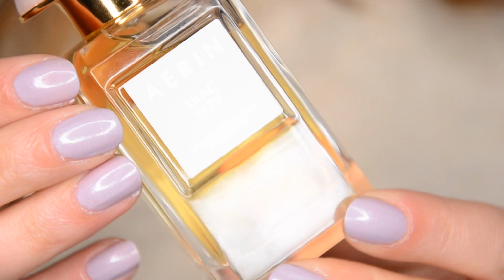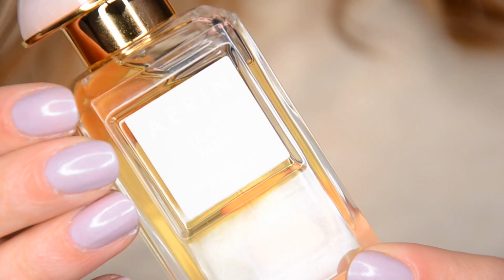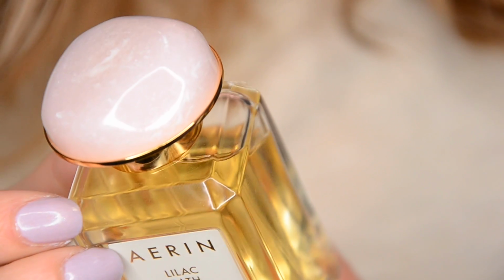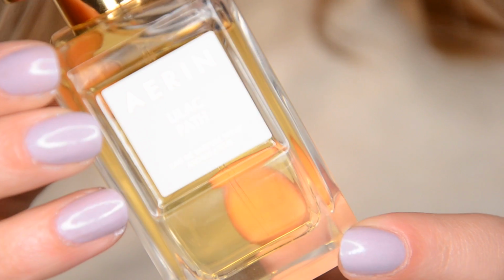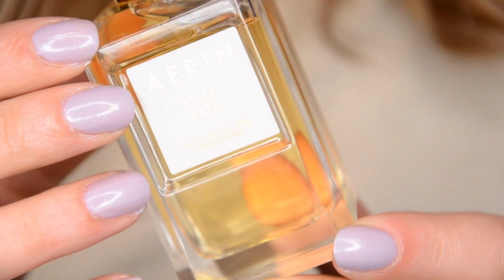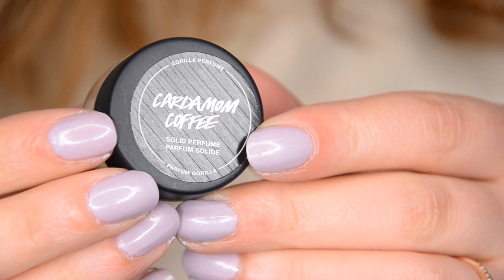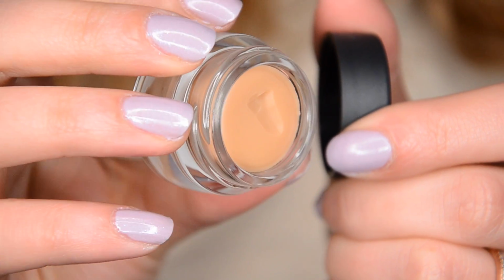PERFUME HAUL: AERIN, LUSH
Aerin Lilac Path
LUSH Rose Jam
LUSH Cardamom Coffee